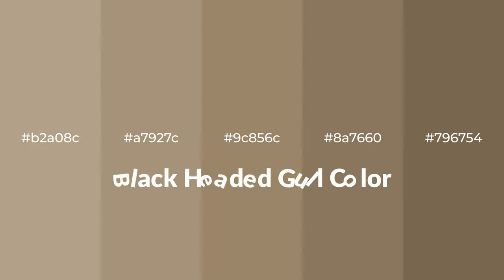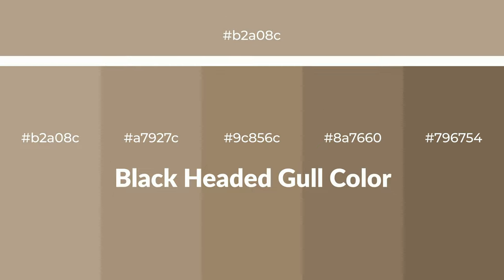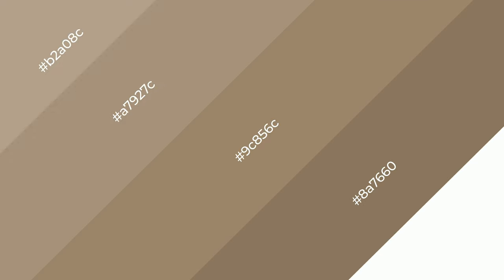Shades & Tints of Black Headed Gull color 9c856c A Warm Brown color 8a7660 #796754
Shades of Black Headed Gull color 9c856c Warm Shades of Black Headed Gull color with Brown hue for your project!

Shades
Hex 8a7660

Tints
Hex a7927c

Black Headed Gull is a warm color, and it emits cozier and active emotion. Warm colors are symbols of warmth, fire, heat, and sunshine. It also evokes joy, passion, love, and even anger emotions. You can see them used in Restaurants and Gyms.